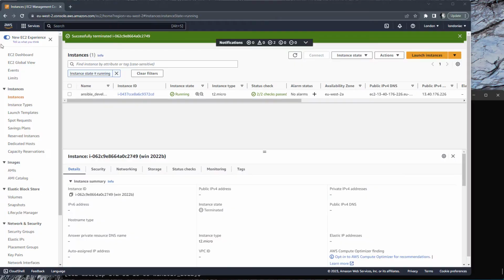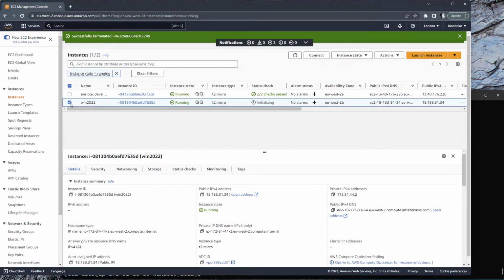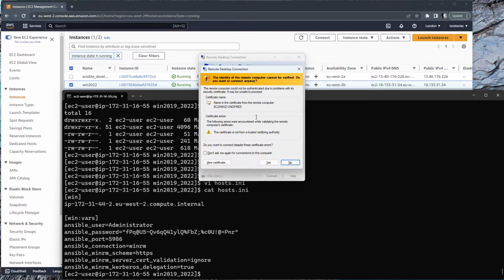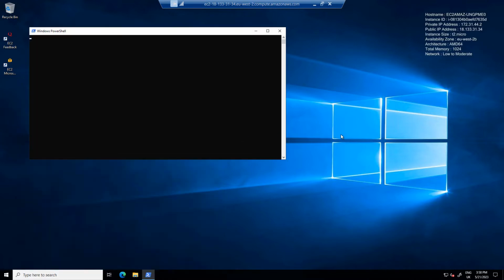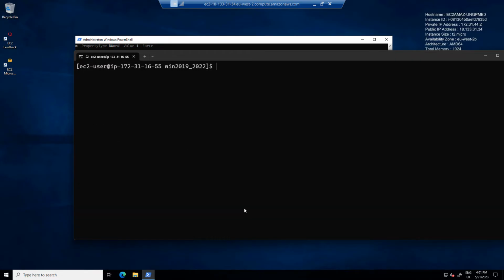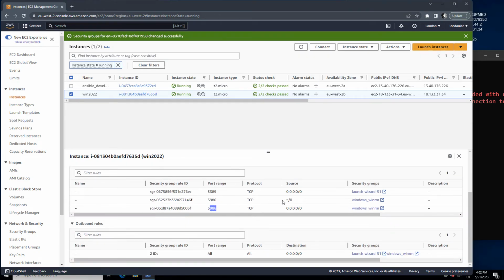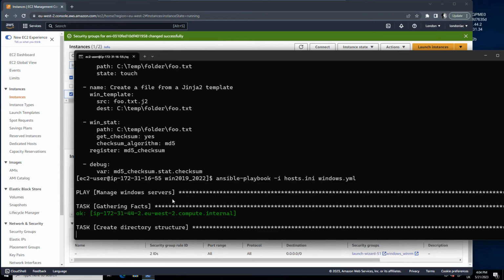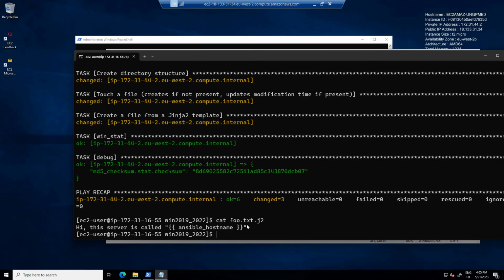Step-by-Step Ansible Tutorial for Windows Server 2022: Optimizing WinRM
Join us at @LondonIAC  in this hands-on (semi-realtime) tutorial where we dive straight into using Ansible with Windows Server 2022 over WinRM.

Please like and let me know it worked for you (or what issues you faced) in the comments!

We start by creating a Windows Server 2022 on AWS. Then, we configure WinRM on the server using a set of efficient commands. Next, we establish an Ansible-to-Windows connection via WinRM.

We verify the setup's success with the win_ping module to confirm connectivity and authentication. Finally, we execute a simple Ansible playbook to create a directory and file that includes an Ansible fact.

This tutorial is a straightforward guide to setting up and running Ansible for Windows Server 2022 via WinRM. Whether you're an experienced IT expert or a beginner, this tutorial provides a clear roadmap to get you started.

PowerShell commands (AWS specific but you can adjust to your own requirements):

# Enable PowerShell remoting
Enable-PSRemoting -Force

# Set WinRM service startup type to automatic
Set-Service WinRM -StartupType 'Automatic'

# Configure WinRM Service
Set-Item -Path WSMan:\localhost\Service\Auth\Certificate -Value $true
Set-Item -Path 'WSMan:\localhost\Service\AllowUnencrypted' -Value $true
Set-Item -Path 'WSMan:\localhost\Service\Auth\Basic' -Value $true
Set-Item -Path 'WSMan:\localhost\Service\Auth\CredSSP' -Value $true

# Create a self-signed certificate and set up an HTTPS listener
$cert = New-SelfSignedCertificate -DnsName $(Invoke-RestMethod -Uri -CertStoreLocation "cert:\LocalMachine\My"

# Create a firewall rule to allow WinRM HTTPS inbound
New-NetFirewallRule -DisplayName "Allow WinRM HTTPS" -Direction Inbound -LocalPort 5986 -Protocol TCP -Action Allow

# Configure TrustedHosts
Set-Item WSMan:\localhost\Client\TrustedHosts -Value "*" -Force

# Set LocalAccountTokenFilterPolicy
New-ItemProperty -Name LocalAccountTokenFilterPolicy -Path HKLM:\SOFTWARE\Microsoft\Windows\CurrentVersion\Policies\System -PropertyType DWord -Value 1 -Force

# Set Execution Policy to Unrestricted
Set-ExecutionPolicy Unrestricted -Force

# Restart the WinRM service
Restart-Service WinRM

# List the WinRM listeners
winrm enumerate winrm/config/Listener